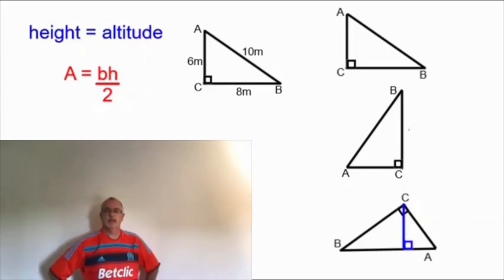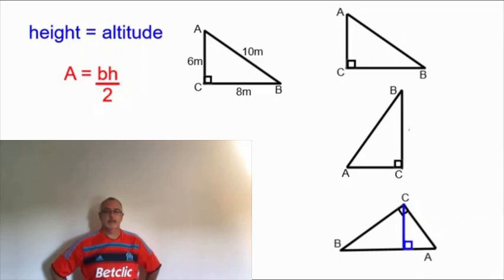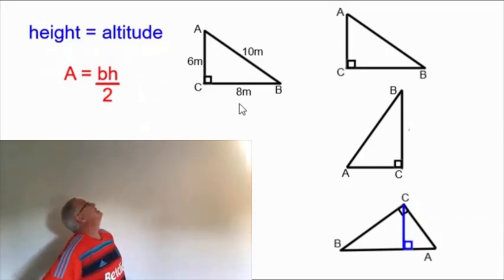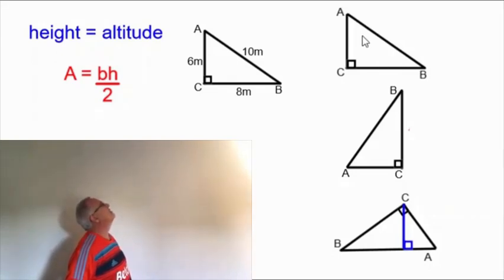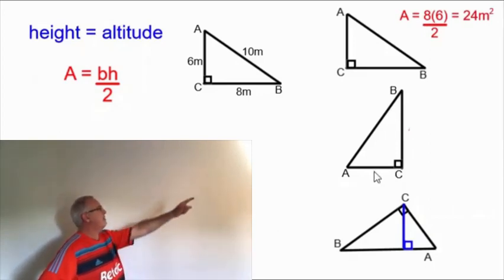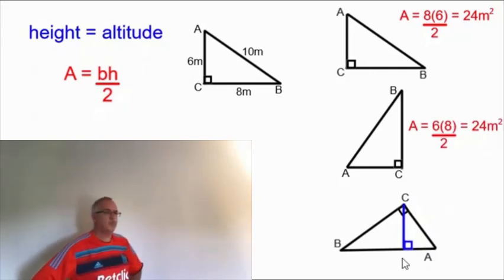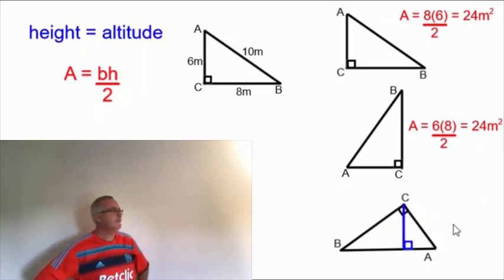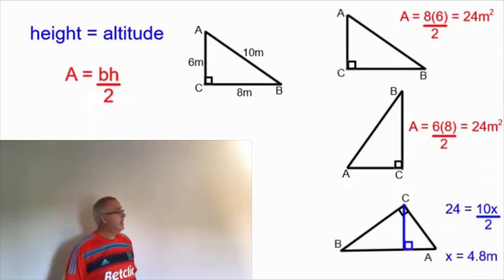Altitude aka height - which side is my base?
The altitude, also known as the height, of a triangle is an easy concept, but very important. It's worth a closer look.